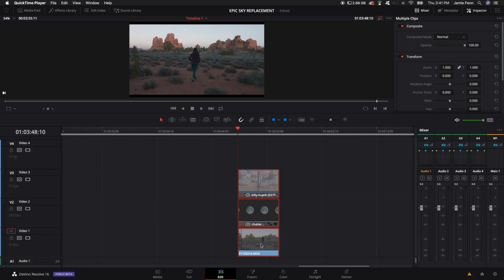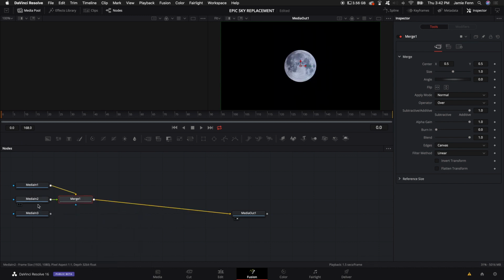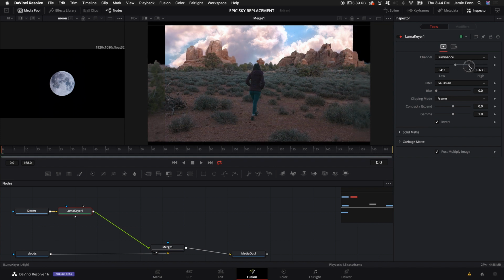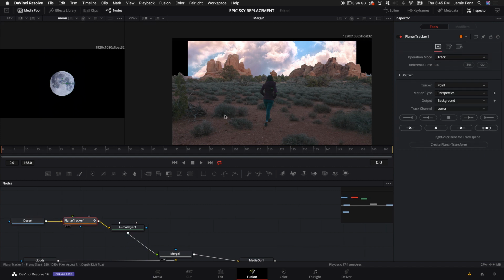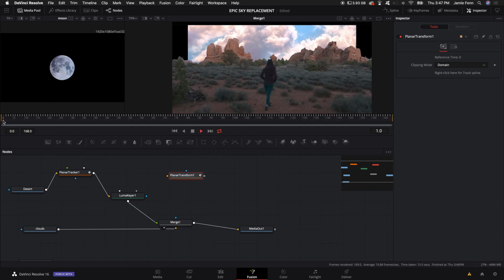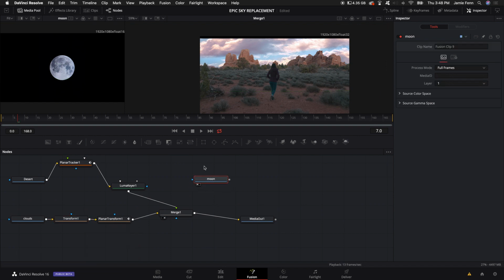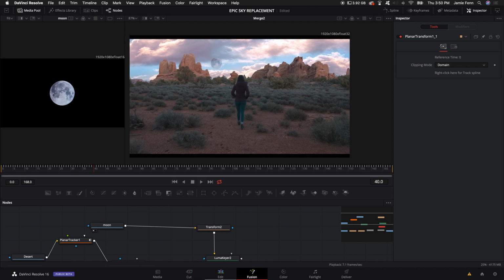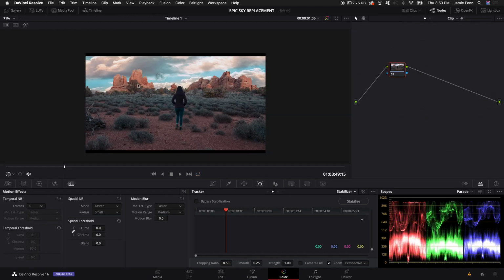ADVANCED SKY REPLACEMENT - Davinci Resolve Fusion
Today you'll learn how to do a sky replacement composite effect using a luma keyer and motion tracking. Its the best way I have found to create this epic effect. Choose a still photo, video, or time-lapse to replace the sky with - its up to you! I also show you how to add as many layers as you'd want to create more depth and a more technical composite! Have fun! :D

Gear I use:

Main Camera
B Camera
Best stabilizer
Awesome Tiny Camera

Gear For Recording Youtube Videos:

Falcon Eyes Key Light
Small Aputure LED
Wireless Lav

MYRNE & Grant feat. McCall - Fault

Stock Footage from :
- go check out his website! So much awesome content!